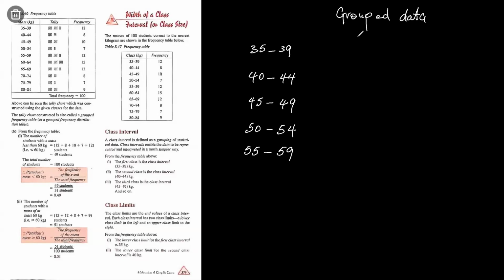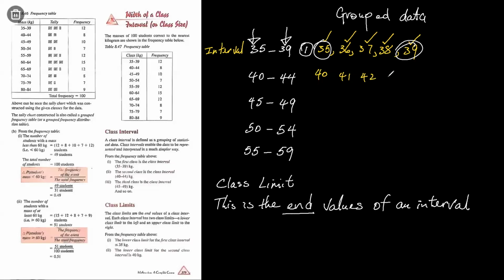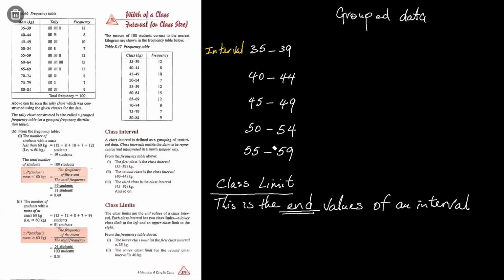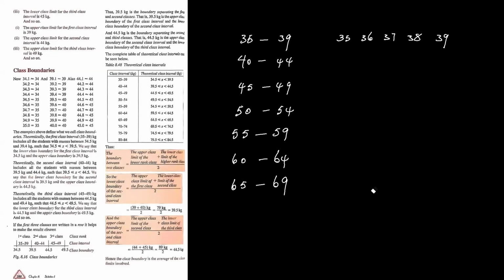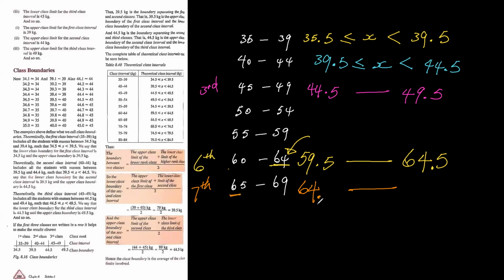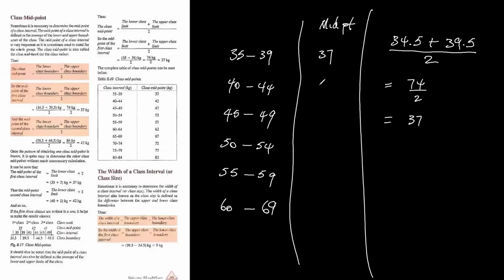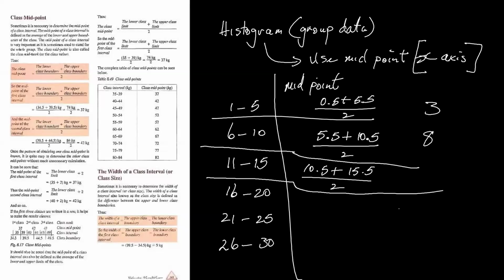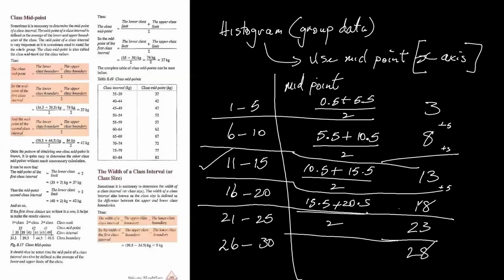Statistics Part 2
Wednesday 18th March 2026 Mathematics Lessons